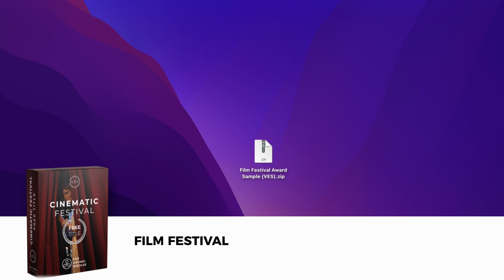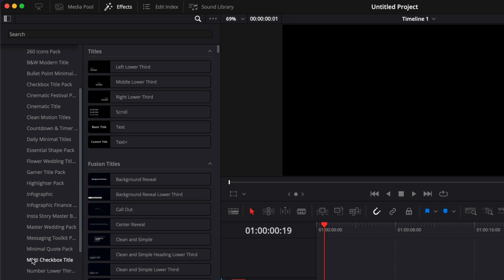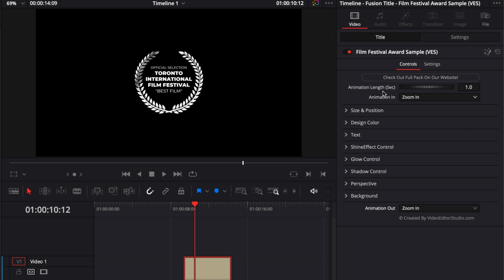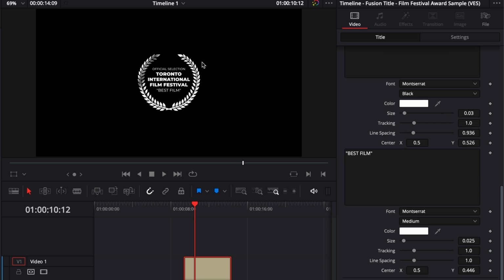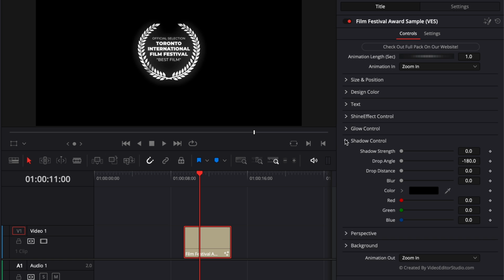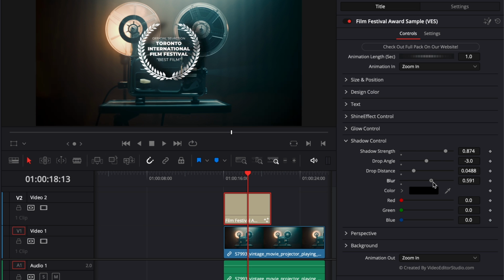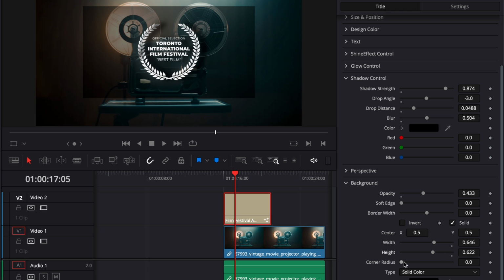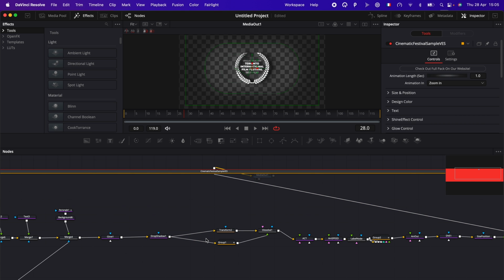Free Film Festival Award Title for Davinci Resolve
In this video, I'll go through each functionality of one of the titles in our Film Festival Award pack, created to help you display your nomination or award you received for your film.

00:00 - Intro
00:10 - How to install the title?
01:00 - How to adjust the animation of the title?
01:45 - How to adjust the design of the title?